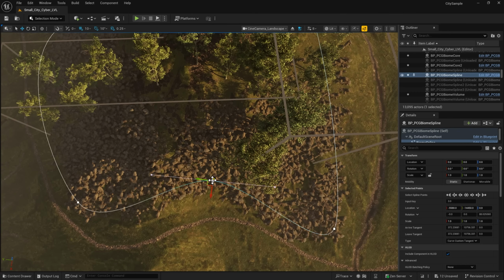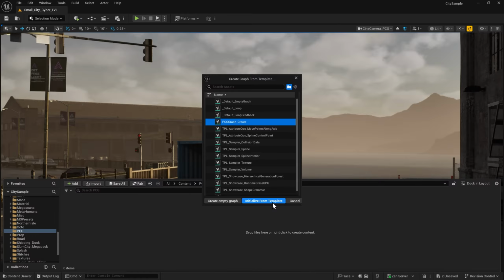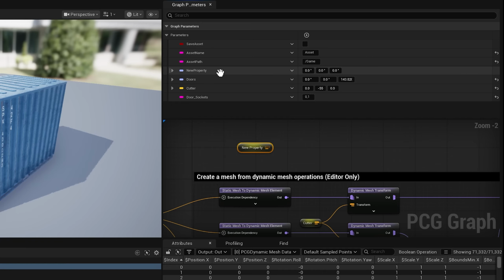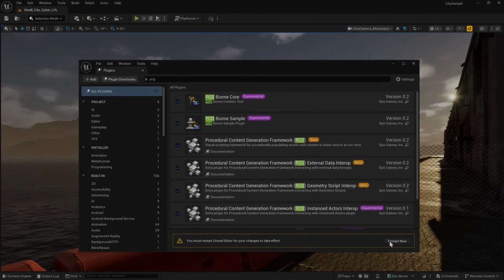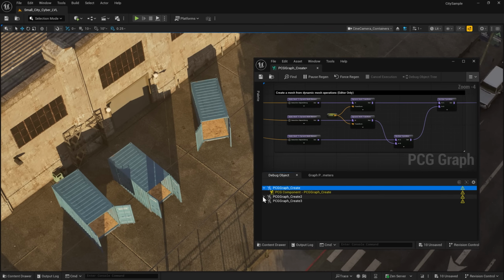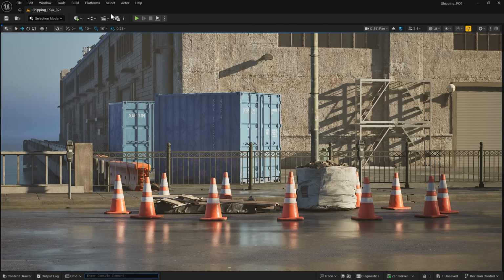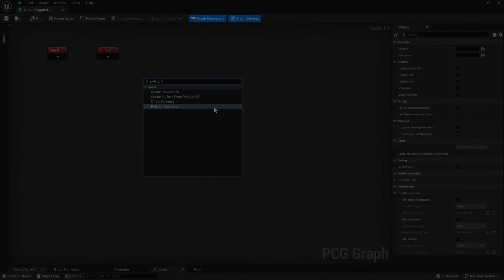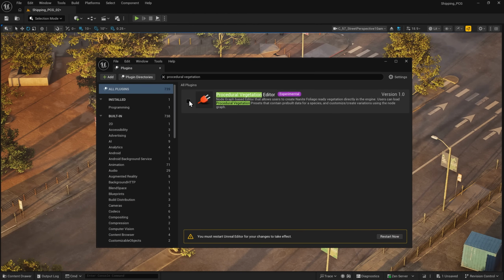Unreal Engine - A First Look at Procedural Content Generation in Unreal Engine 5.7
A First Look at Procedural Content Generation in Unreal Engine 5.7